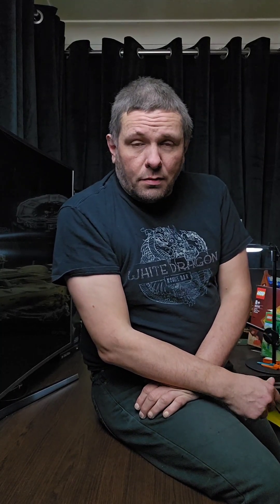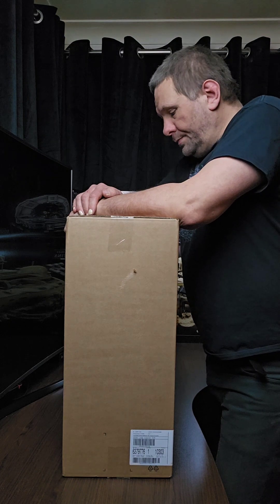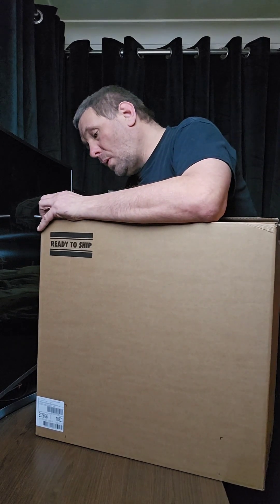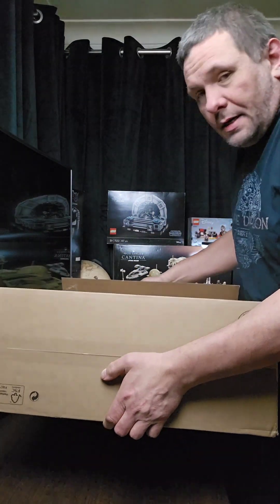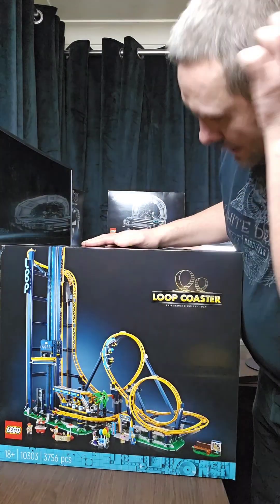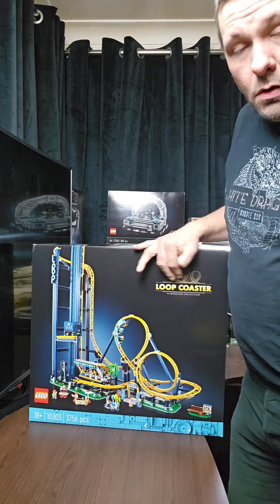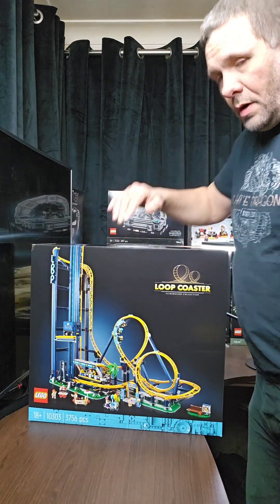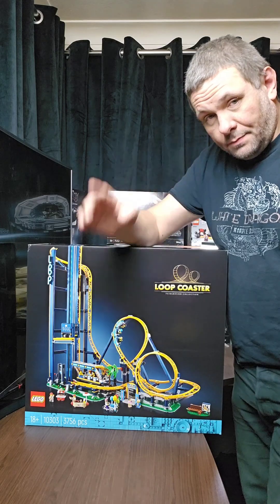Lego Haul unboxing ...one of my Holy Grails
Opening one of my Lego Holy Grails.